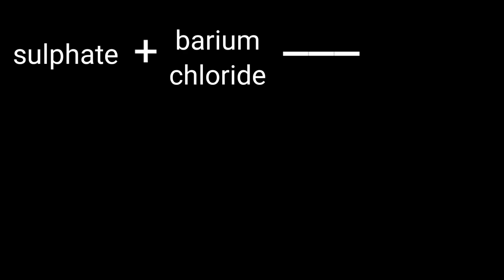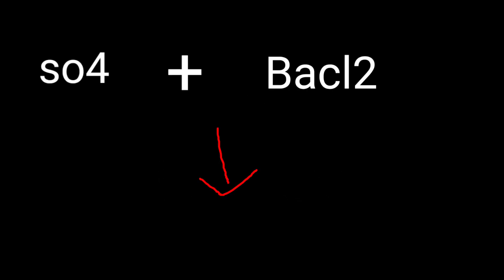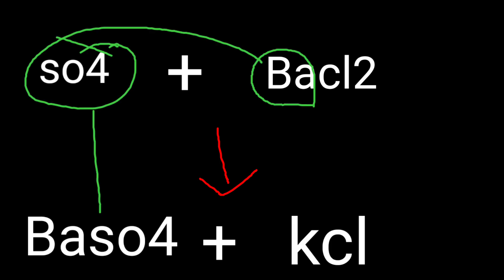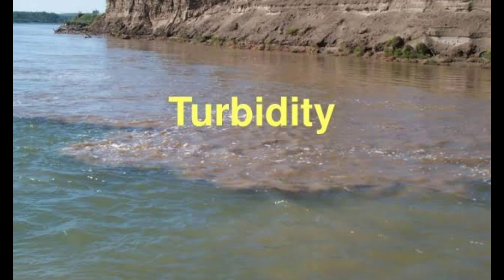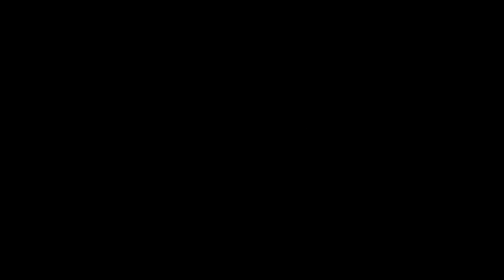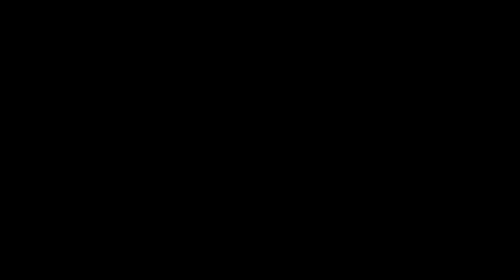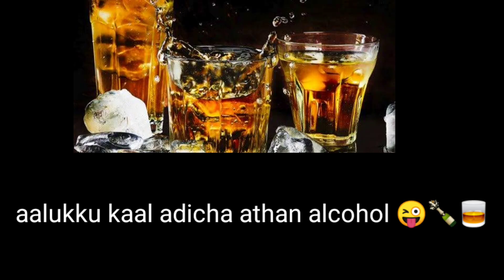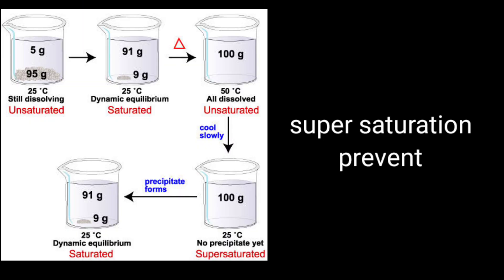limit test for sulphate in tamil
pharmaceutical inorganic chemistry/Tamil.

namba aasaiya 😍nambtan neravethanum💯 yenoda aasai yanana🙄 lessona😂 songa padikunum 🎼🎻so😎 maari version😎